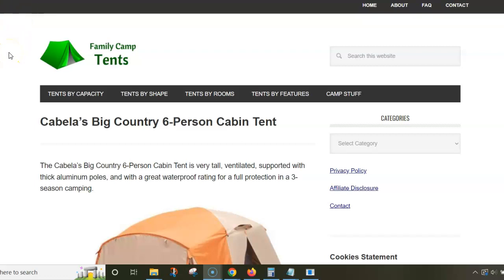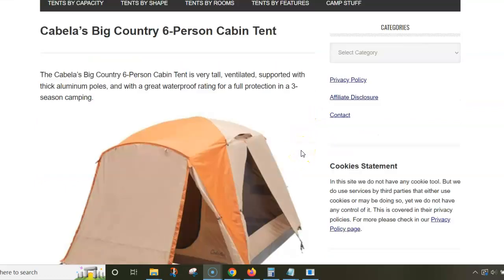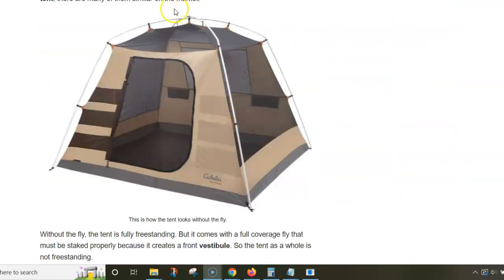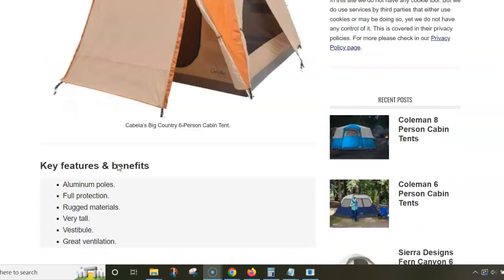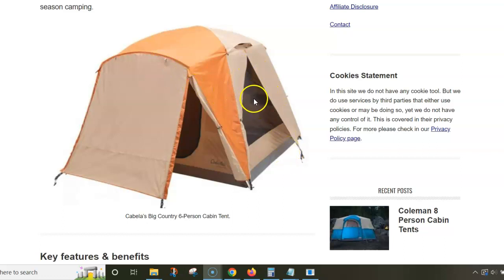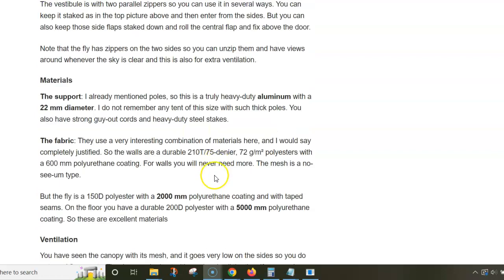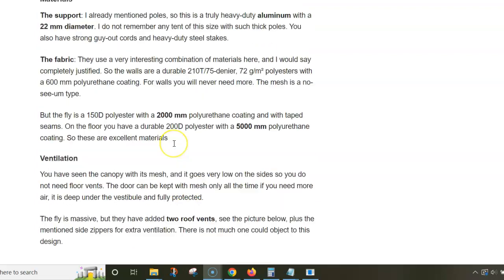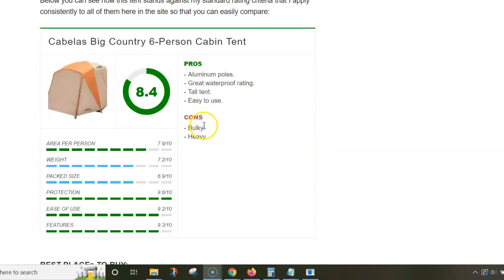Cabela’s Big Country 6 Person Cabin Tent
The Cabela’s Big Country 6-Person Cabin Tent is very tall, ventilated, supported with thick aluminum poles, and with a great waterproof rating for a full protection in a 3-season camping.